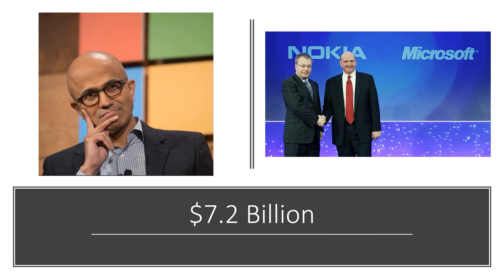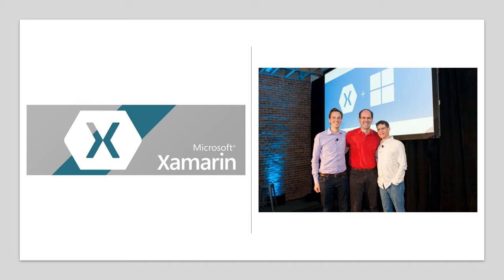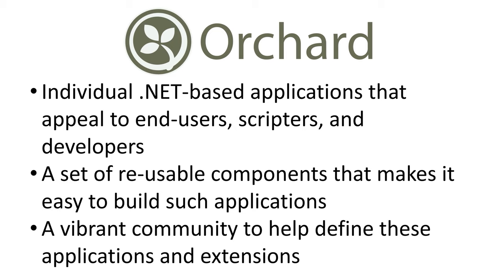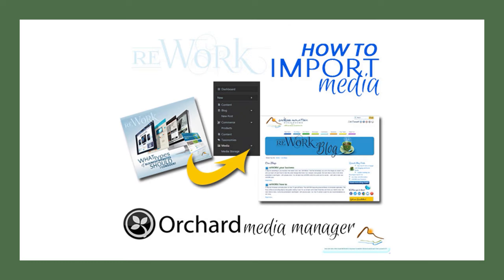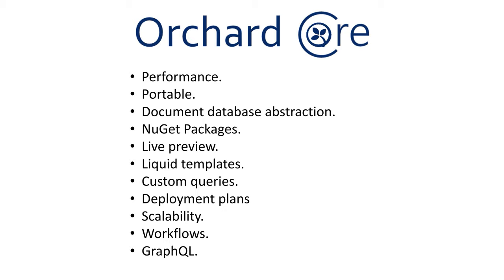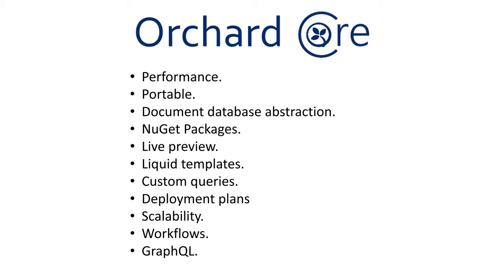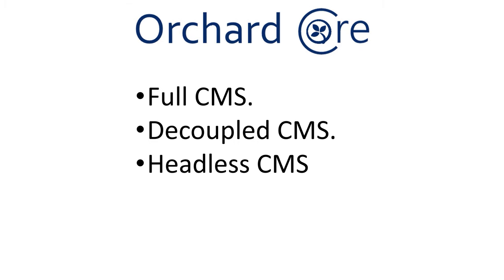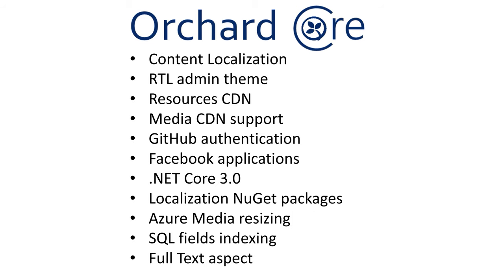What is Orchard Core CMS and what can this modular framework do for You?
What is Orchard Core CMS and what can this modular framework do for You? We'll explore the Orchard Project and investigate its capabilities.